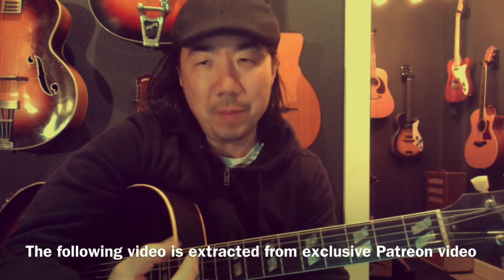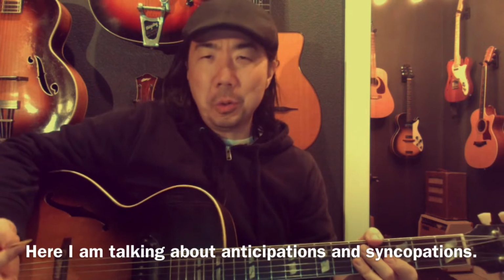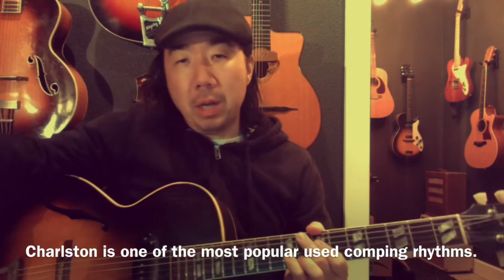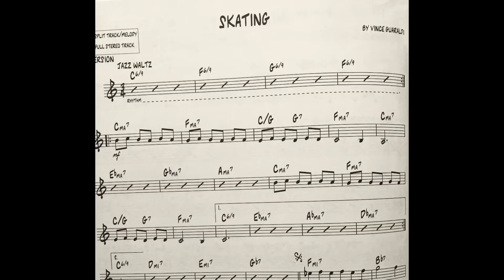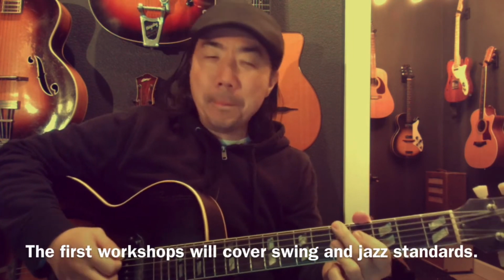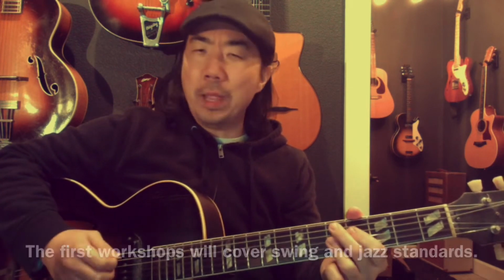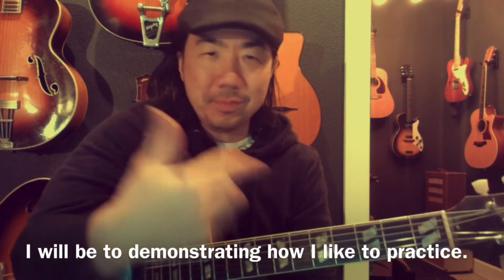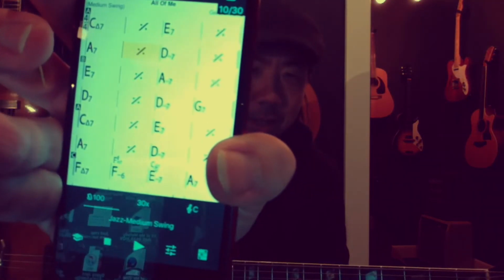Jazz Guitar 101: Comping (Complete Overview) Demonstration of Various Approaches and Techniques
Jazz guitar comping is often not a popular subject to teach. Perhaps it is because it is so varied and personal to the approach.

Of course, it’s easier to discuss the old-school swing style of Freddie Green and the La Pompe of gypsy jazz.  Both of those two approaches were mainly keeping the coordinate pulse to be the “glue” to make the band swing!

However, in this video, I’m going beyond that and trying to demonstrate and give an overview of other styles of jazz guitar comping.

However, I went one step further, and I’m offering an online workshop series on jazz guitar comping. It starts on Sunday 11/15/20. It’s a four week workshop that is quite extensive and covers a lot of ground. It will be jampacked!

This workshop is great for any jazz guitar enthusiast especially those who want to go beyond the old Freddie Green (Four-to-the-bar” rhythm style.

However, in my workshop, that’s where we will begin. That’s the primary function of the guitar during the swing era.  From there, will venture out into other approaches and styles. We will be using various popular songs. Please see the description link below to register for the workshop.